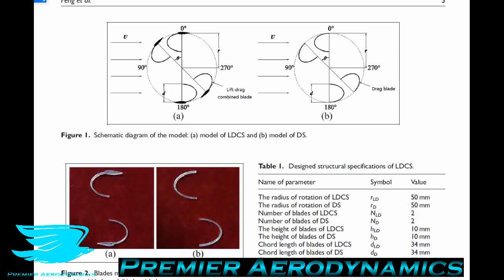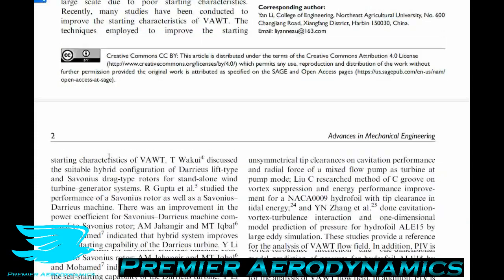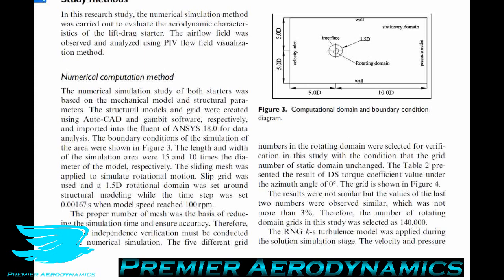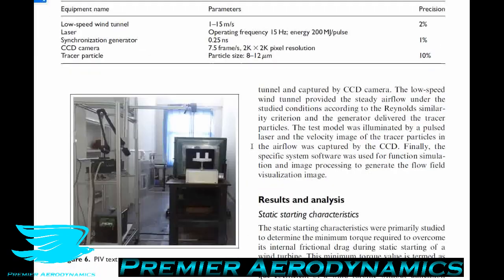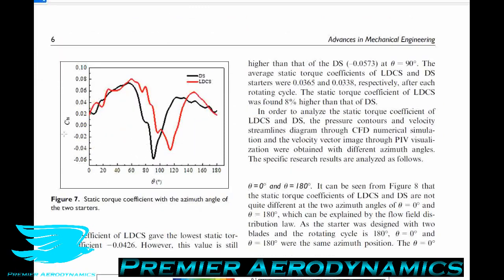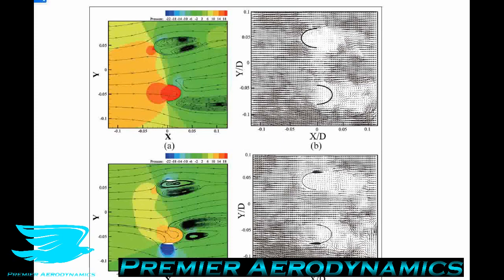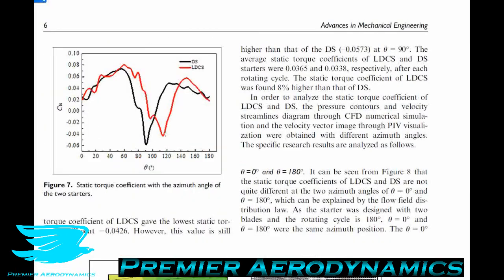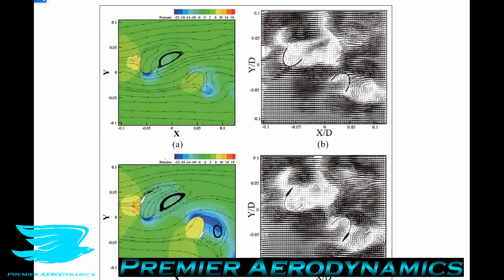Podcast #146 New Vertical Axis Wind Turbine Design For Easier Starts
Starting vertical axis wind turbines is important. How can you design the blades to increase their efficiencies?